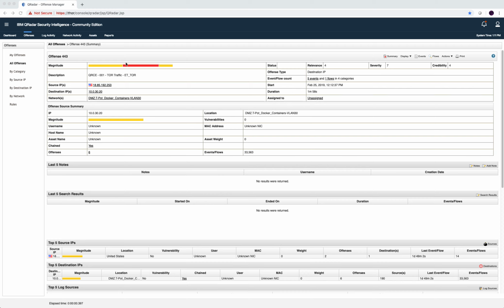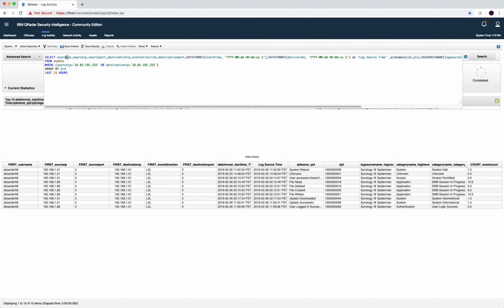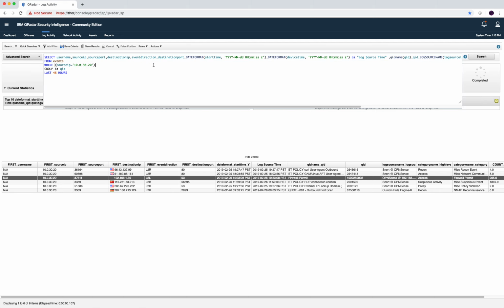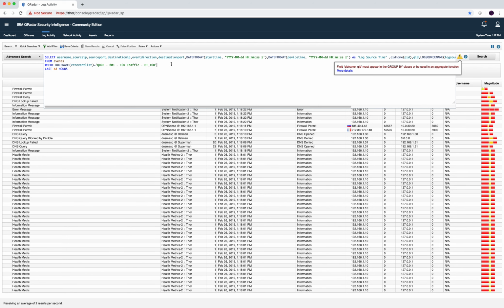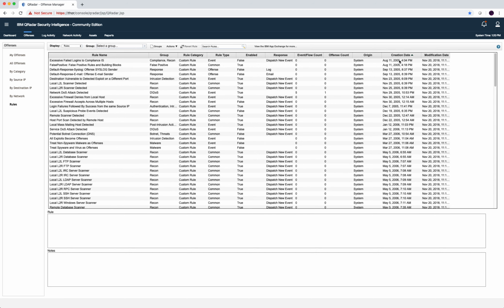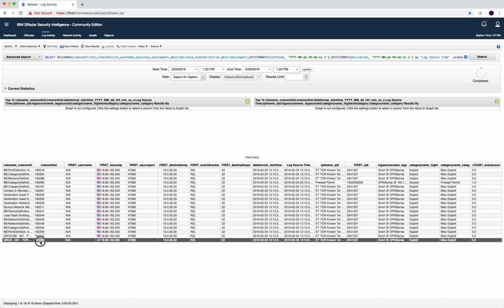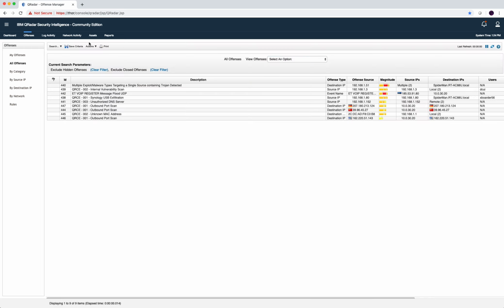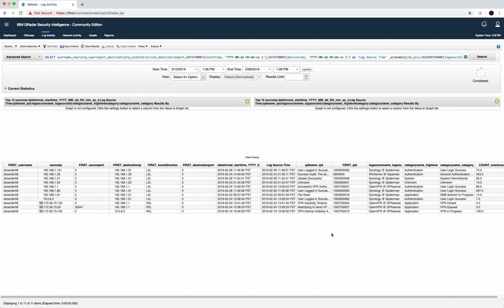IBM QRadar AQL for IR - Part 2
This video walks through a basic incident investigation with AQL and some basic functions that can be utilized to search various events utilizing AQL.